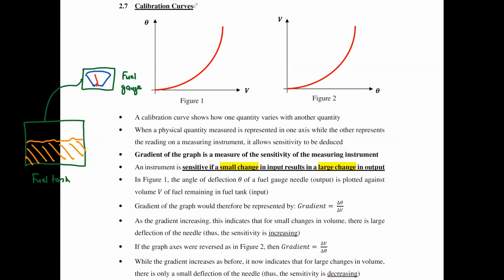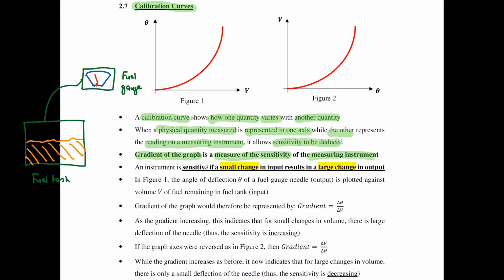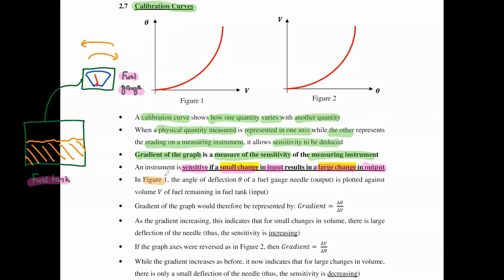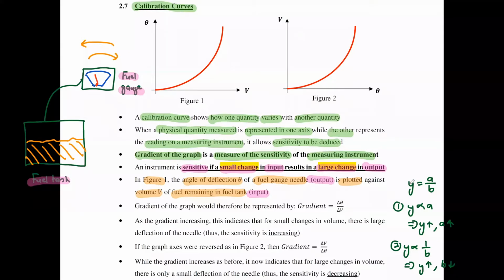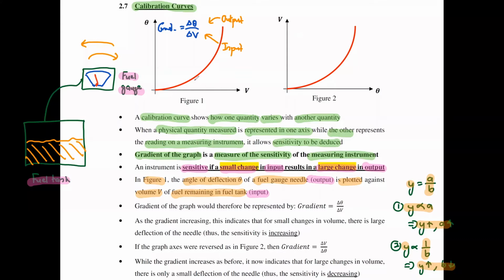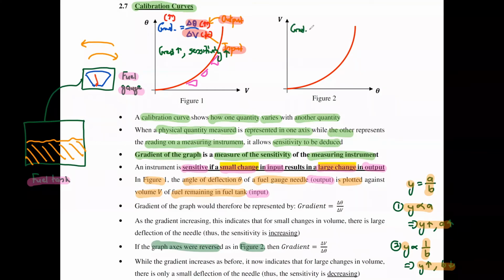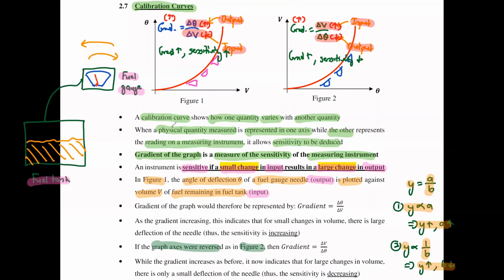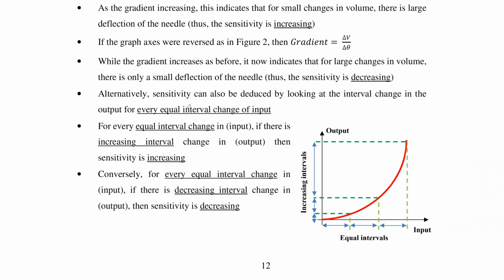2.8 Calibration Curve